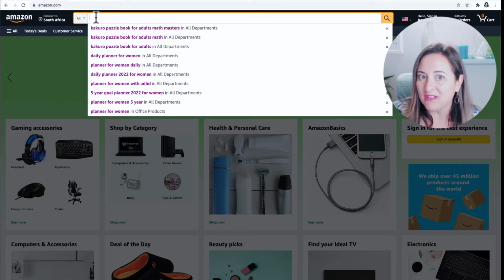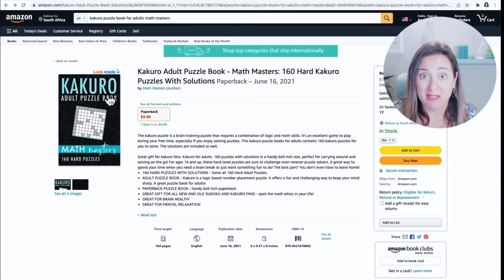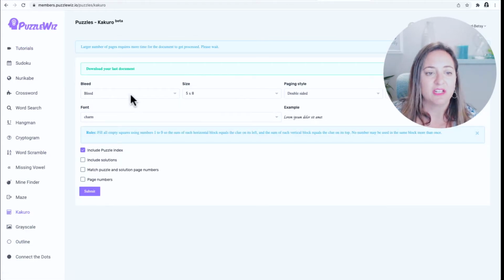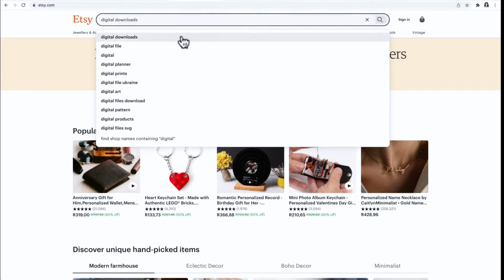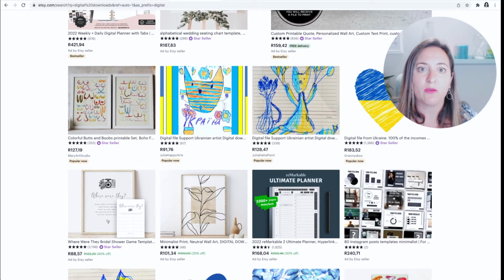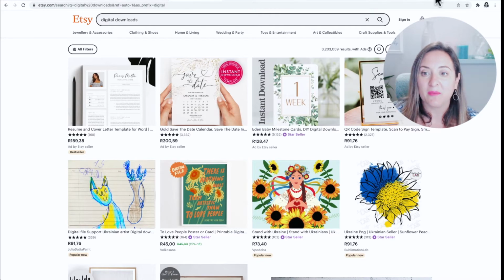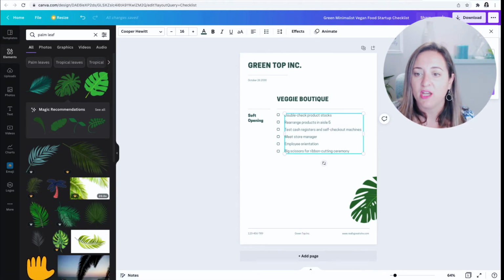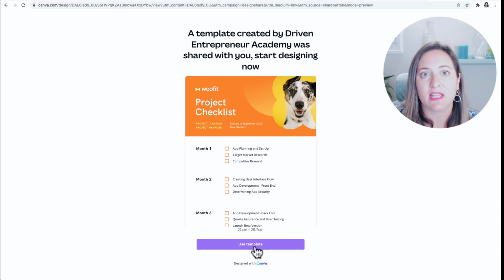3 EASY digital product business ideas to make you $ while you sleep!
Are you looking for some easy digital product business ideas? In this video, I'll share three different businesses you can start today that will earn you money while you sleep!

In this video I cover:
Creating and selling Canva Templates
Selling on Etsy for beginners 2022
Selling low content books on Amazon KDP

The key is to diversify your income and make more passive income! These businesses are perfect for anyone who wants to start their own business online without a lot of overhead costs or time commitment. So if you're ready to start making money online, watch this video now!

You can make money online today using these digital product ideas to show you how to start digital product business and how to earn money at home.  I'm sure after watching this you can think of 20 digital products to sell in 2022.  There's so many ways to use a digital products business model to get started.

0:00 Start
0:21 Diversify your income
1:46 Publish on Amazon KDP
08:00 Sell on Etsy
13:36 Creating and Selling Canva Templates

🎙🎙🎙 My Favourites Mics 🎙🎙🎙
My Desk Mic - Shure SM7B
My Camera Mic - Rode VideoMicro
My Vlogging Mic - Deity Pocket Wireless

📷📷📷 My Favourite Cameras 📷📷📷
My WebCam - Logitech C920x